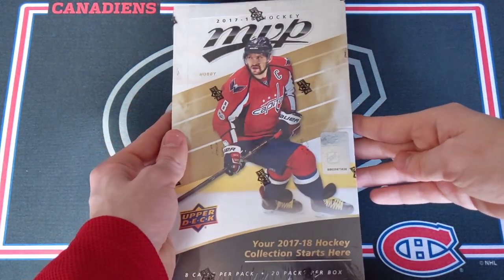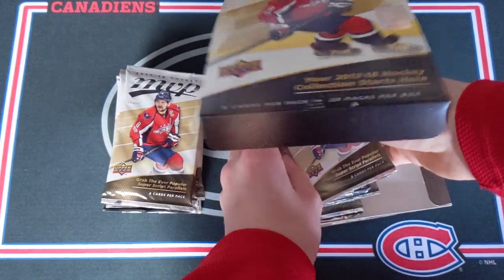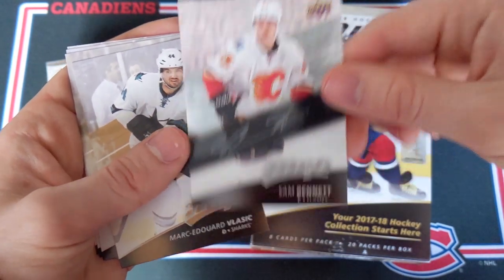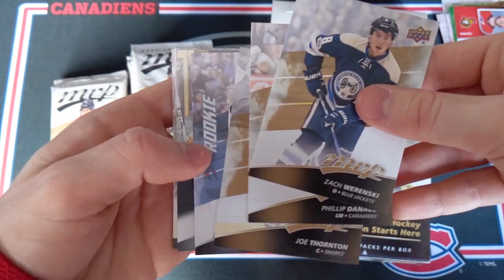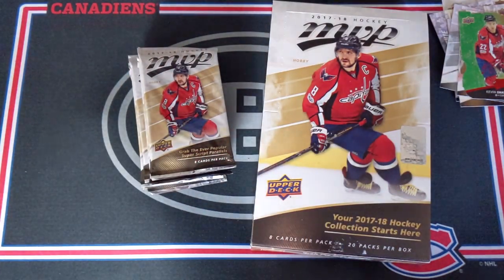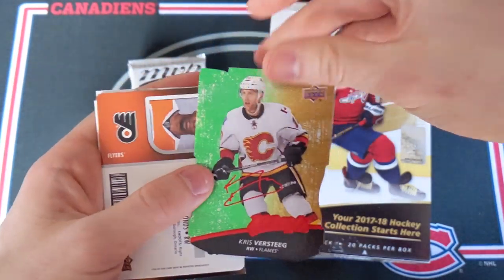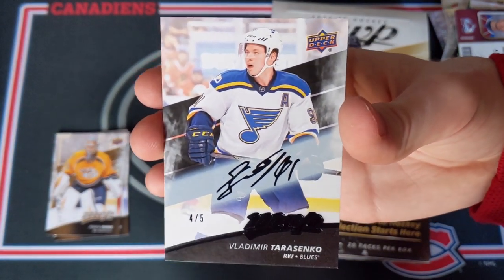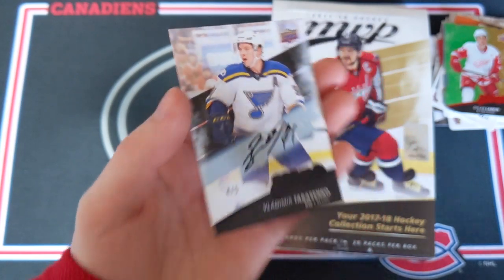2017-18 Upper Deck MVP Hockey Hobby Box Break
In this video I am opening up a hobby box of 2017-18 Upper Deck MVP Hockey Cards.

3:05 = First Pack
14:15 = Insert Recap
16:06 = Outro